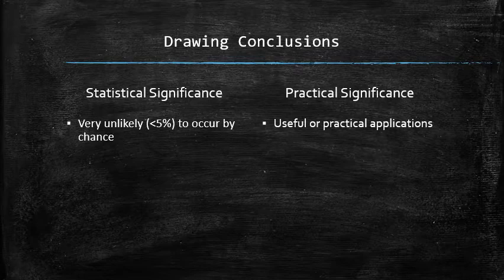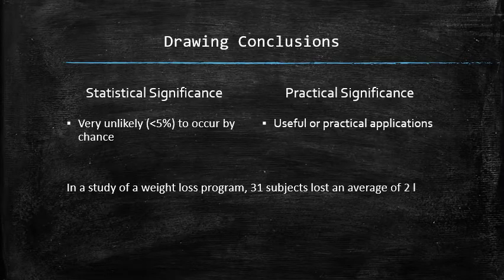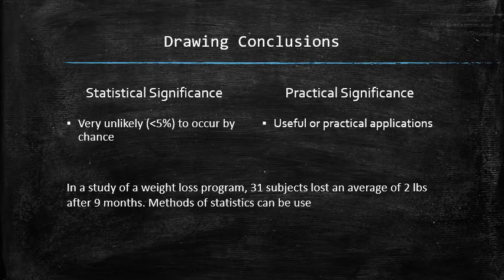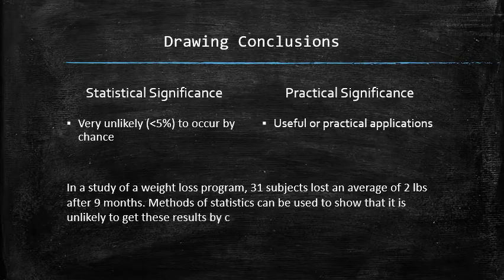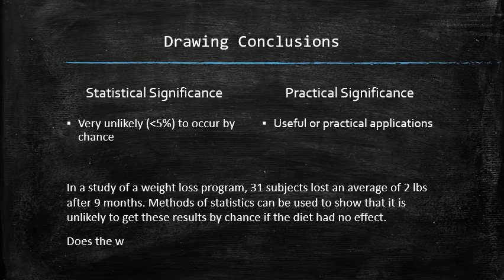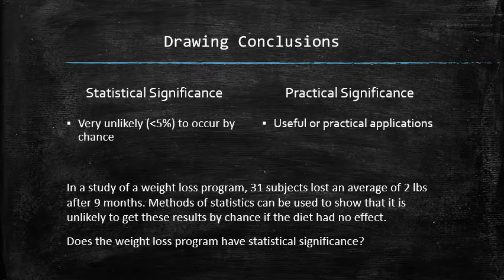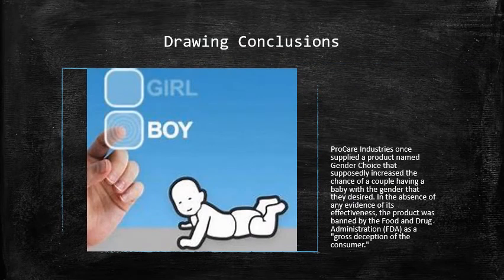Statistical Study Stages: Conclusion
In this video, we define and discuss the differences between statistical and practical significance. To navigate the lecture, you may use the following timecodes:
0:00 Intro
0:08 Statistical vs practical significance
0:50 Example of the results that are statistically significant but not practically
1:53 Example of the results that are statistically significant but not practically
2:56 How can statistics be used for deception?
3:14 Outro